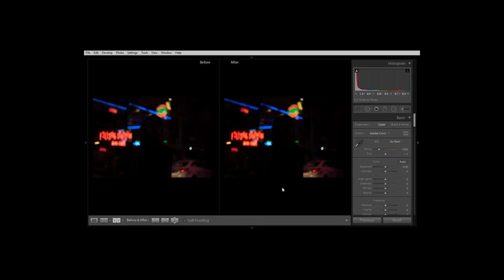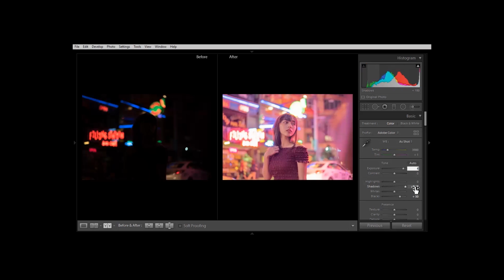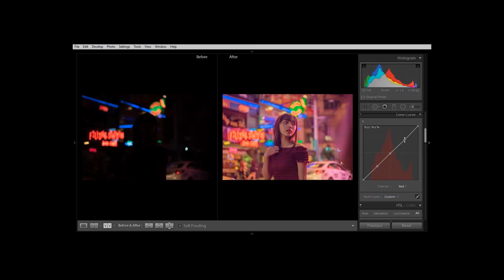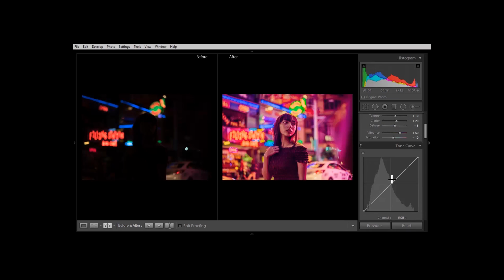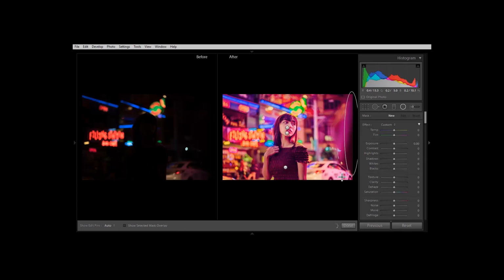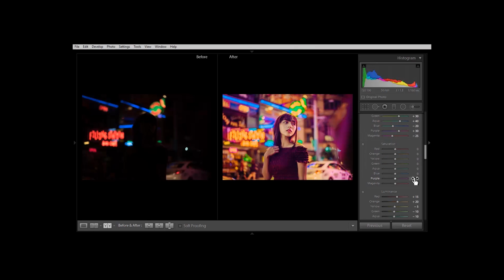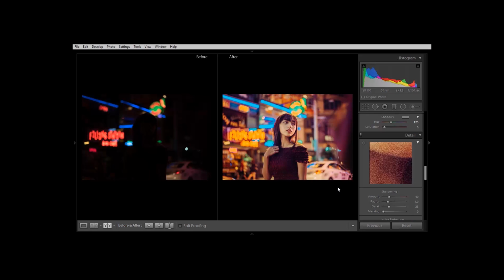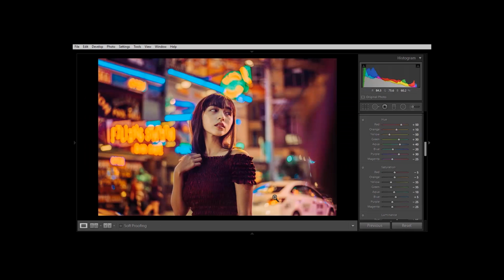My basic lowlight editing workflow!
I've been receiving questions on how I edited this photo, so here's a video of my basic lowlight editing workflow!